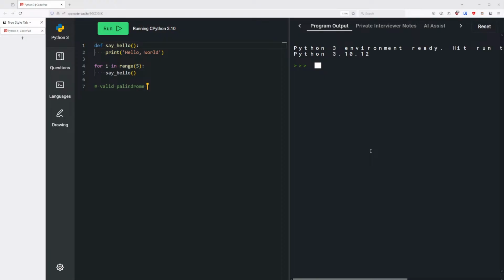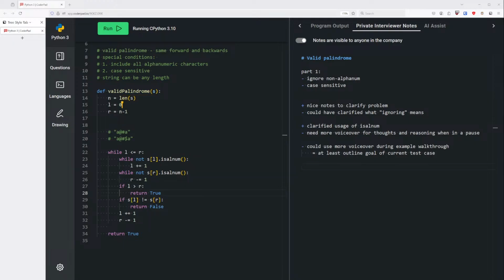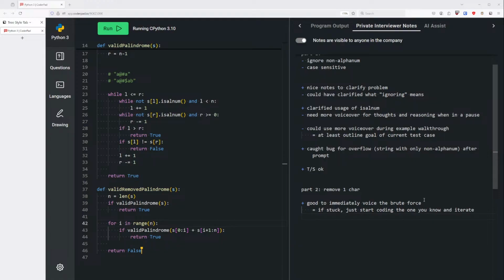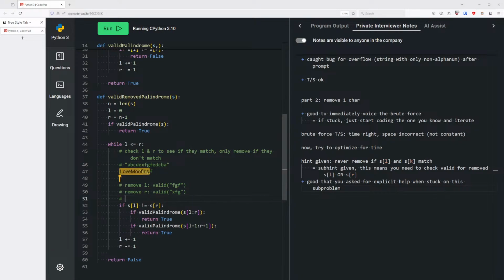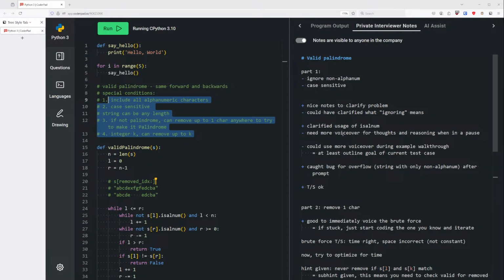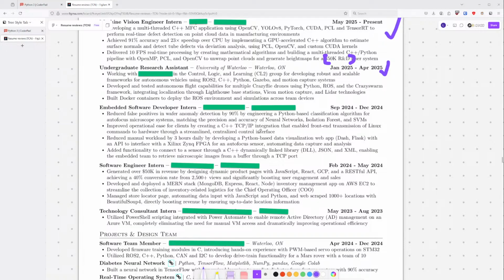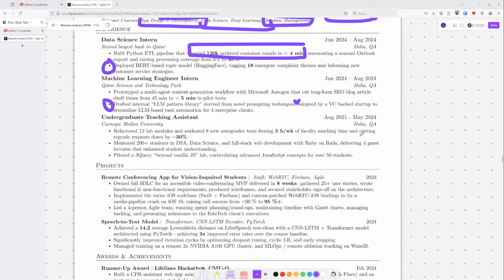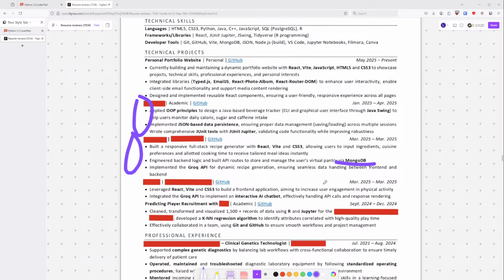Mock leetcode, then resume reviews at 1